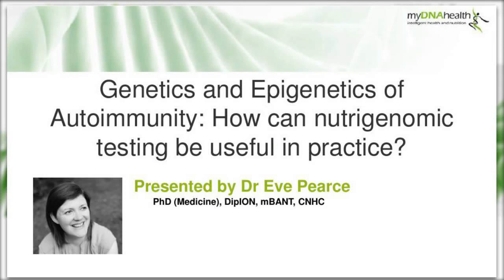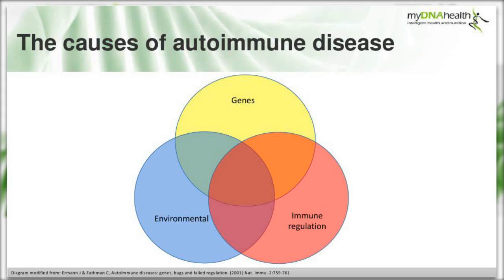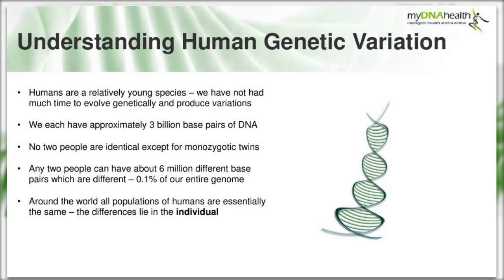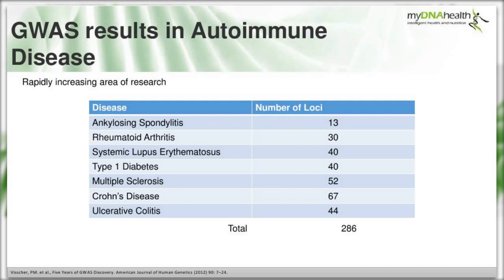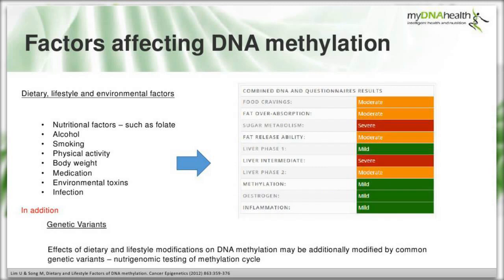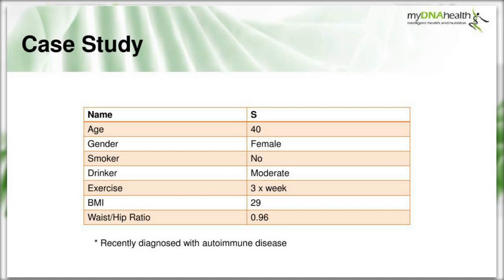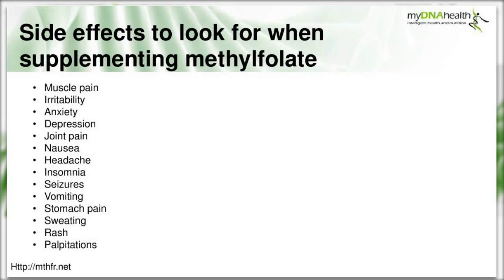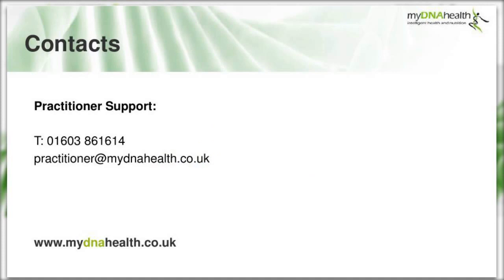Genetics and Epigenetics of Autoimmunity: How Can Nutrigenomic Testing be Useful in Practice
What to do when your immune system is working against you? Some people might be genetically susceptible to autoimmune diseases (such as Type 1 diabetes and arthritis) while others might develop them due to illness or environmental factors. Dr Eve Pearce looks at the mechanisms behind autoimmunity, such as methylation and chromatin mechanisms, and the role of genetics and epigenetics. Finally, the webinar covers the topic of nutrigenomic testing and the SNPs that might give us a clue on what’s going on behind autoimmune diseases. Dr Eve also looks at a real-life case study with genetically compromised methylation pathways.

*Correction: 30:54 - Under methylation can lead to slightly increased homocysteine levels